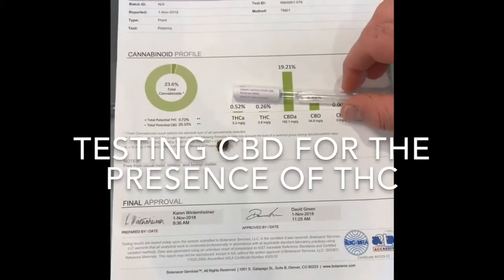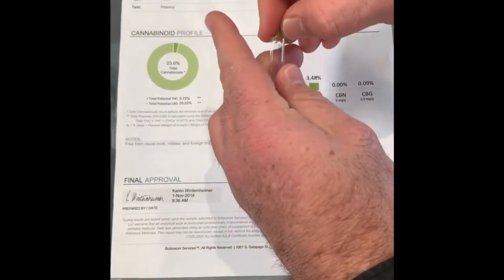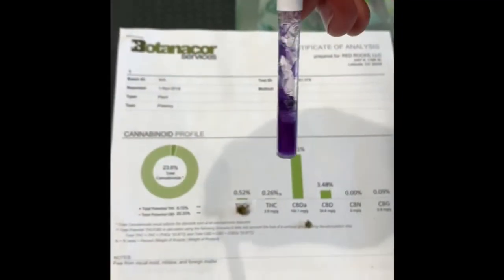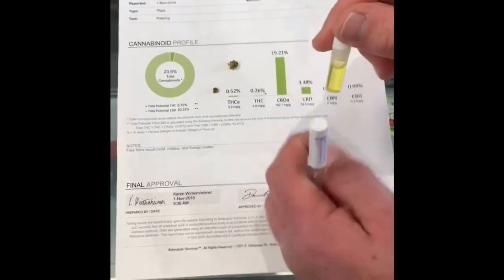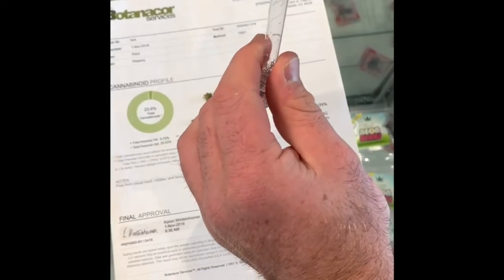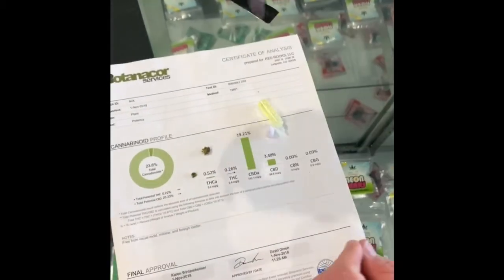CBD Oil Florida - Testing CBD for THC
The lawyers at Delgado & Romanik, PLLC, obtained the same test kits used by law enforcement throughout the country and used them to test the THC content of hemp flower and CBD oil.

Certificates of analysis from a federally-approved laboratory, which tested and approved these products for sale, were reviewed prior to testing the hemp and CBD oil.

Although the certificate of analysis for the hemp flower showed a THC level of barely 0.3%, it still tested positive for THC on the presumptive test.

More alarming was the fact that the CBD oil we tested was marketed and approved for sale as containing 0% THC. The purported 0% THC CBD oil also tested positive on the presumptive test!

Learn more about this experiment and how to navigate the laws surrounding CBD in Florida